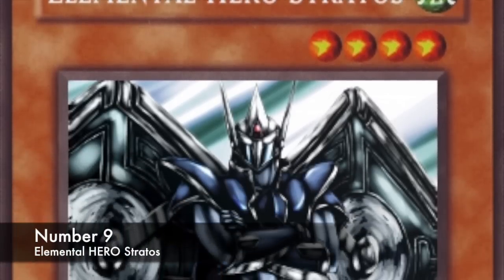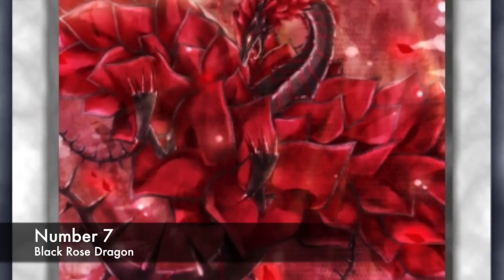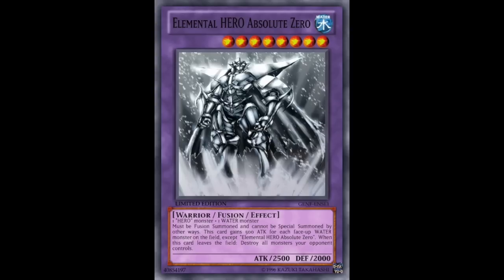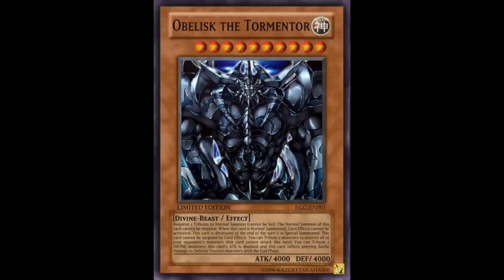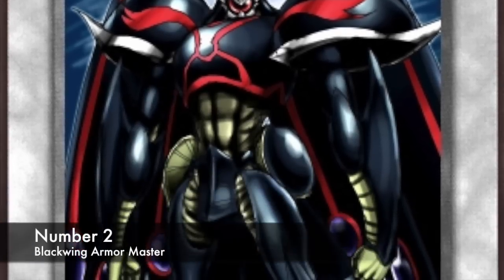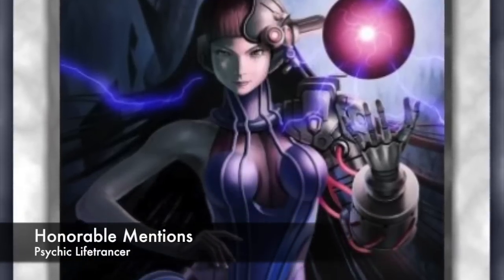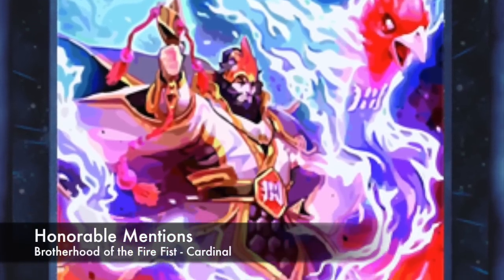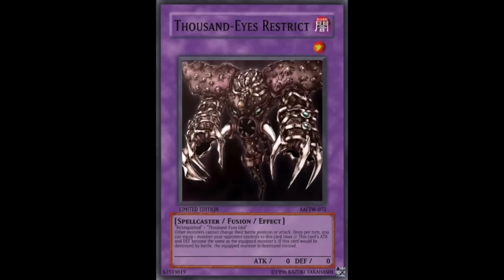Yu-Gi-Oh Top 10 Custom Alternate Artworks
Find me on other sites below.
DN: masterfox72
Pojo: masterfox72
DevPro/YGOPro: masterfox72